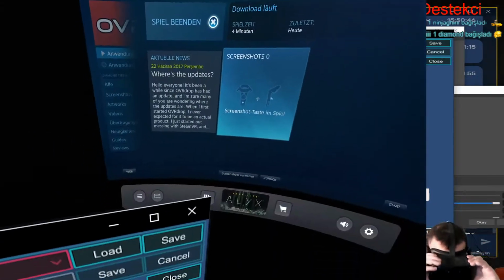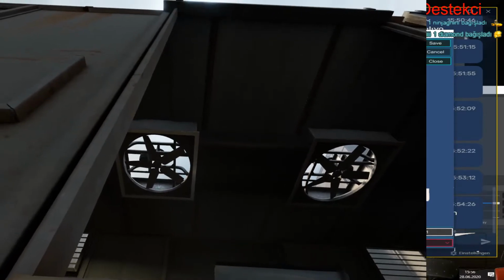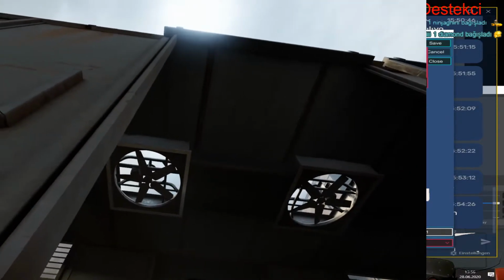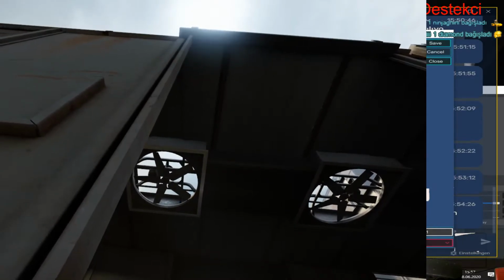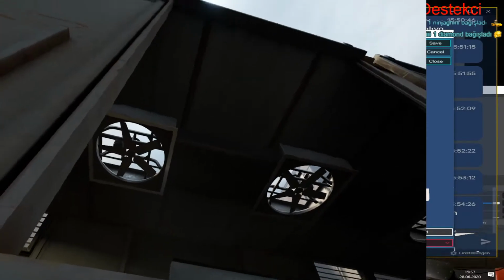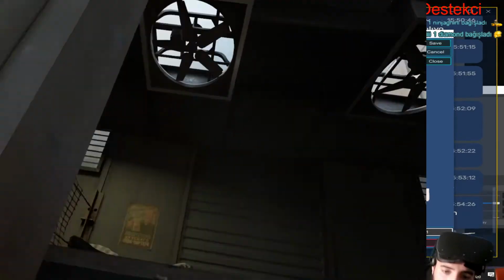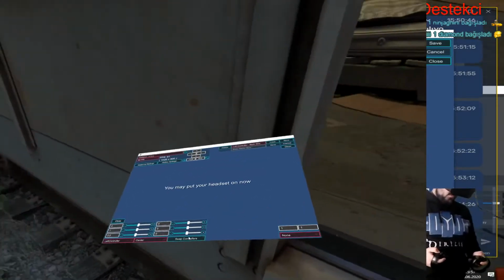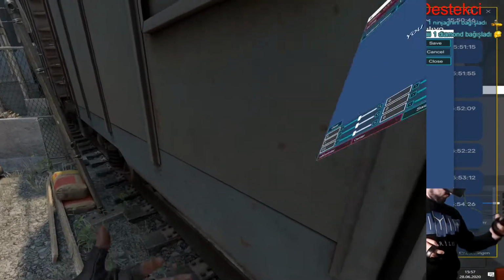lets play half life alyx